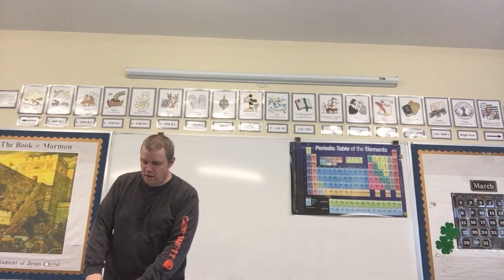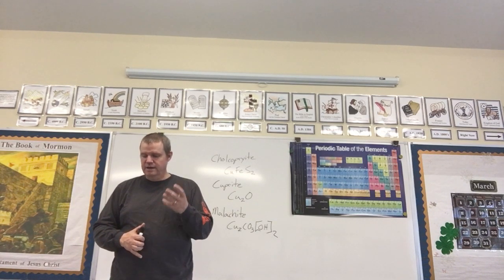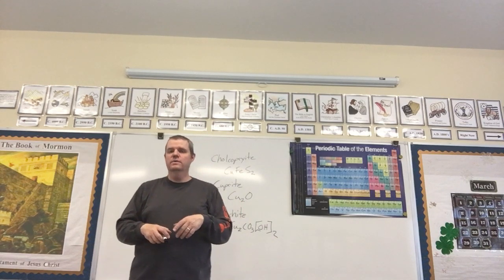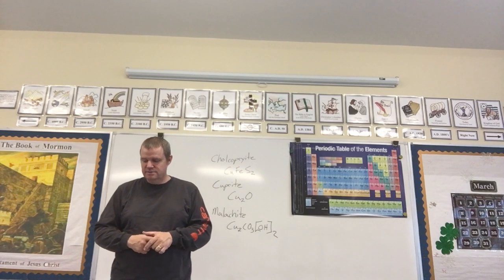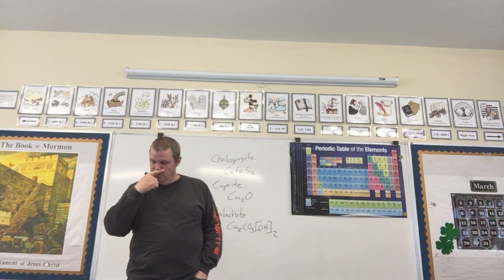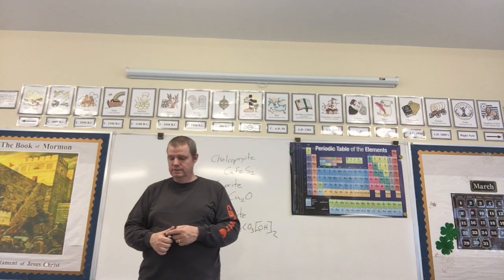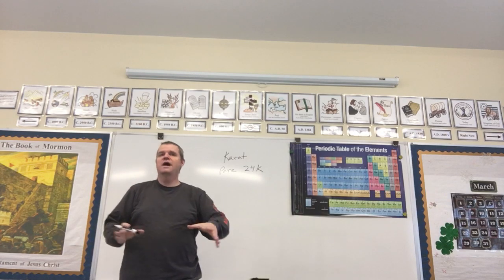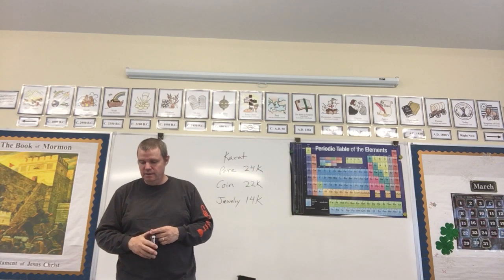Chem Vid 2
Copper and Other Precious Metals
Copper - Cu
Silver - Ag
Gold - Au
Platinum - Pt
Etc.